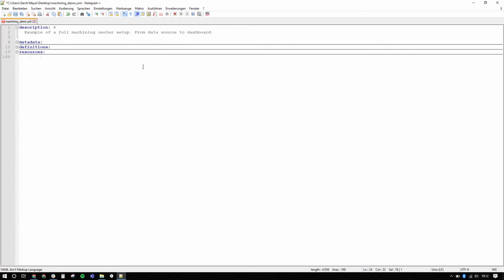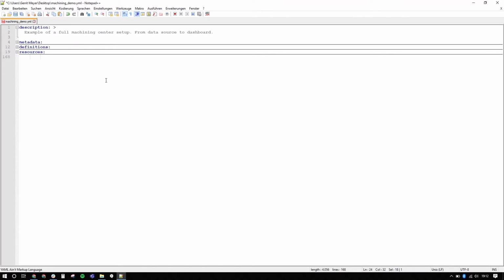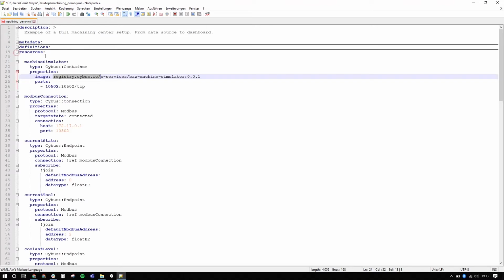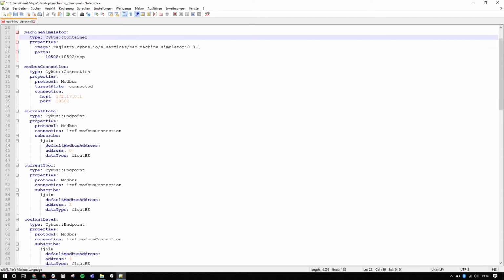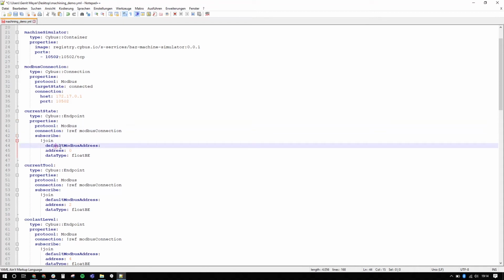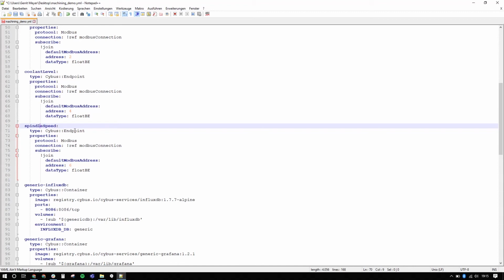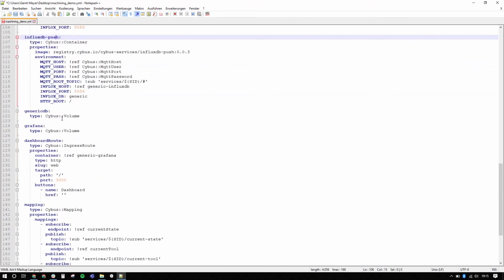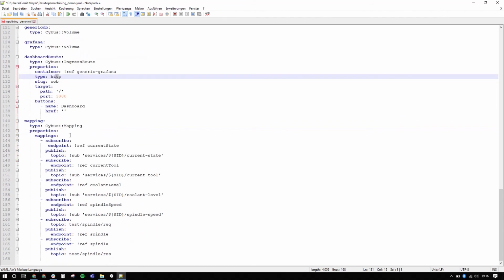Connectware Demo Part 1 - Commissioning File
The locally installed Cybus Connectware bridges the gap between high security requirements of manufacturing and logistics environments and the connected world of digital services. It acts as translator between protocols and management layer, which allows easy, precise and controllable access by data consumers.

In this Video we will show you what a Commissioning File actually is and how to set it up.